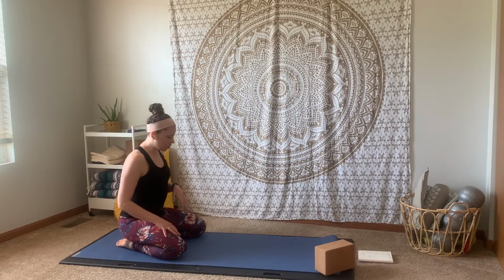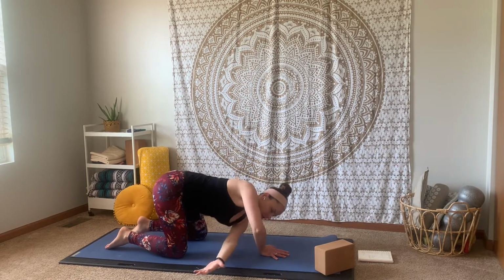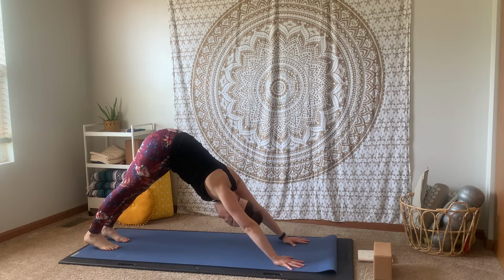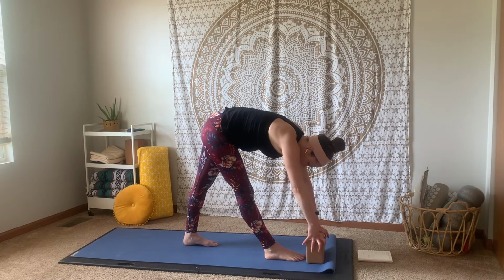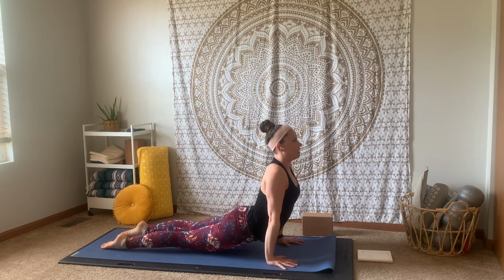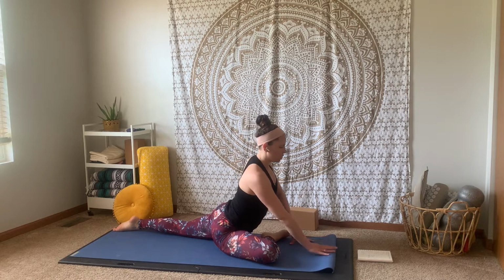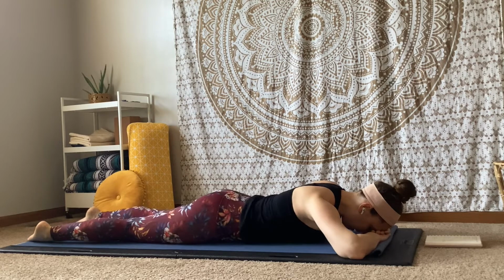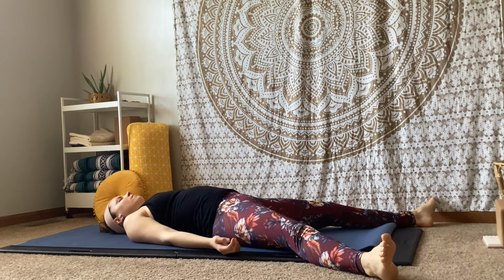30 Minute Vinyasa Flow for Complete Strength 💛 Yoga Flow to Build Strength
This is your 30-Minute Vinyasa Flow for Complete Strength class. With this yoga flow to build strength, we will build heat and strength in the body. This class offers modifications regardless of your experience so all levels are welcome!

Props needed: 1 block

Class length: 30 minutes

Skip the intro: 0:35

Listen to the Soul Connection Podcast wherever you listen to podcasts (or YouTube).

Grab your FREE Mindful Movement class calendar! With this calendar, we're going to start to see how easy it can be to tailor your workouts and movement choices around where your body is at each day for an entire month

Looking to start your daily meditation habit? Let me help you with my FREE 30-day meditation habit tracker! I’ll make this super easy and even provide you with a daily suggested meditation.

FREE jump-start your heart healing meditation AND your FREE journal prompts for when you’re stressed out